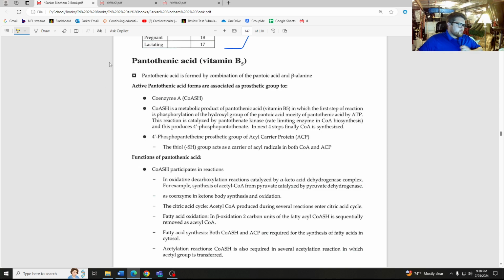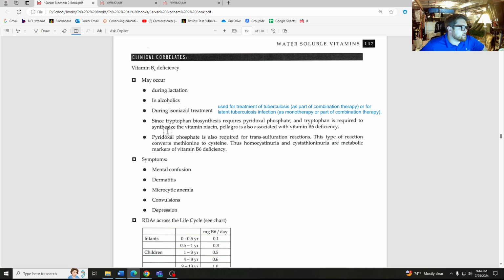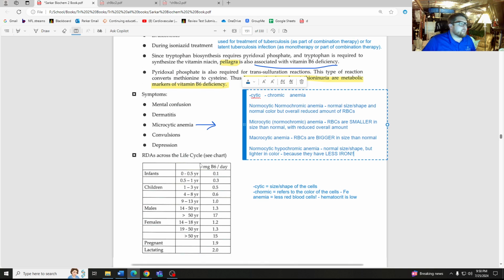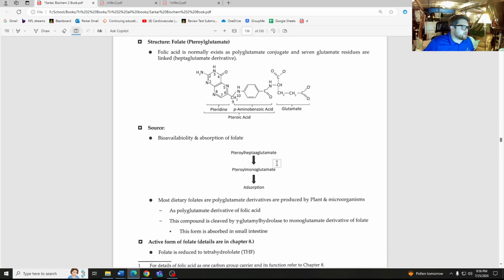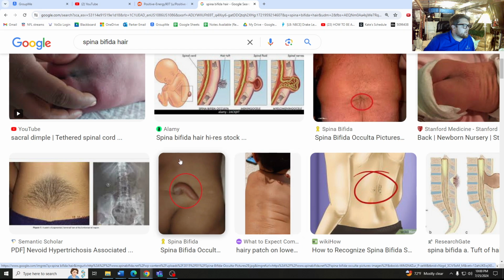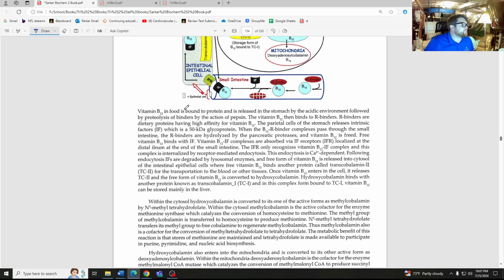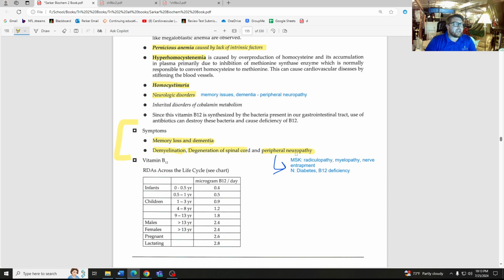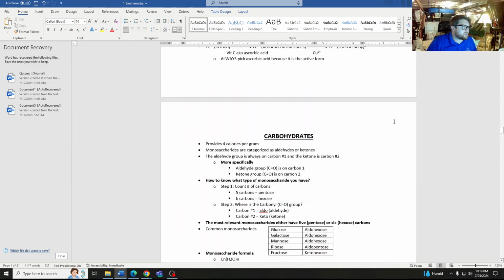Biochem 2 Ch 11: Water Soluble Vitamins Part 2